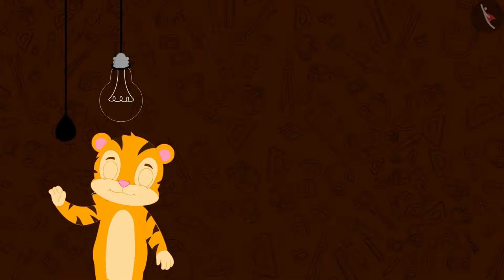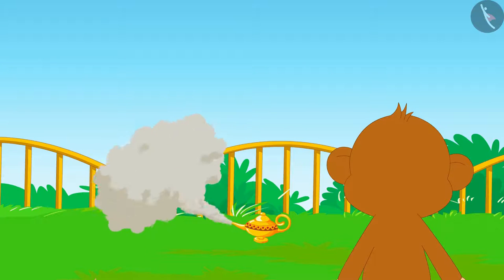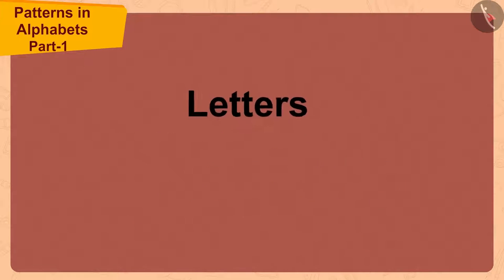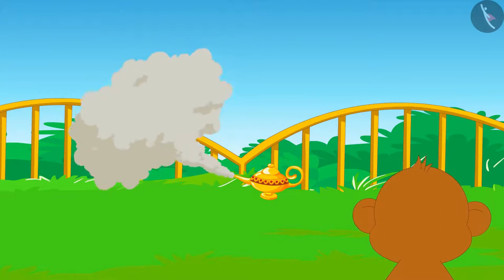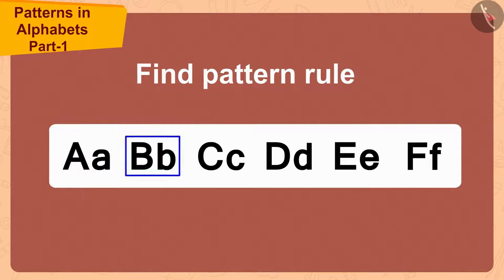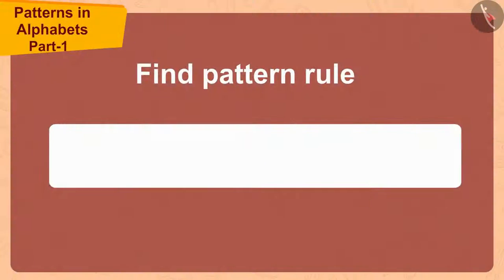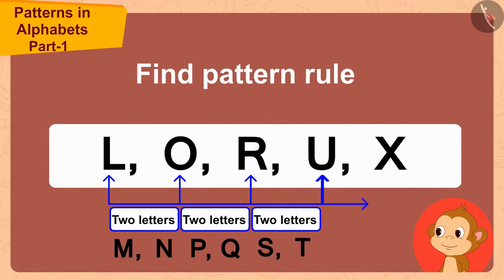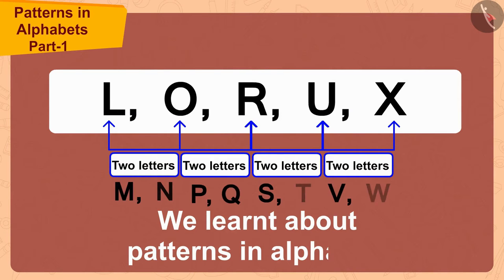Patterns in Alphabets | Part 1/2 | English | Class 3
Patterns in Alphabets  | Part 1/2 | English | Class 3 |  | NCERT |

Patterns in Alphabets  | Patterns | Grade 3 | NCERT | Play with Patterns

Welcome to part 1 of Patterns in Alphabets . In this video, we will discuss the concept of Patterns in Alphabets .